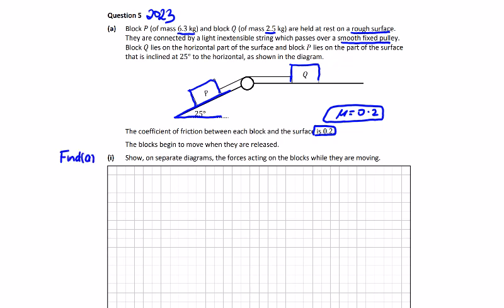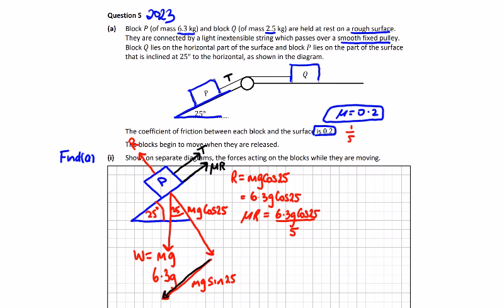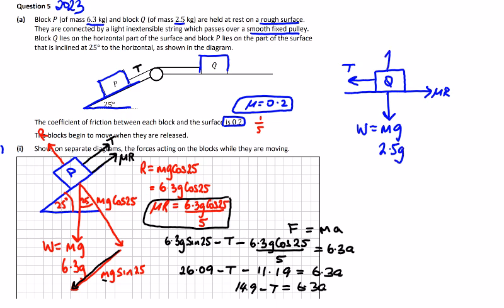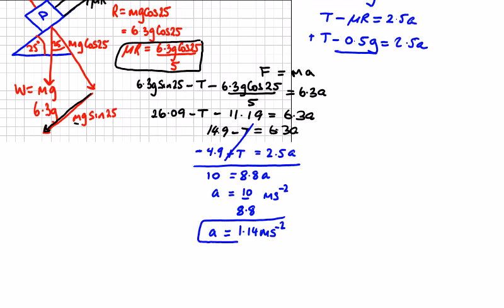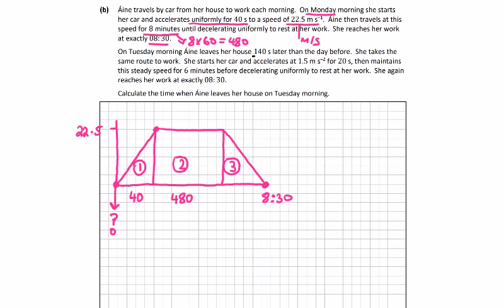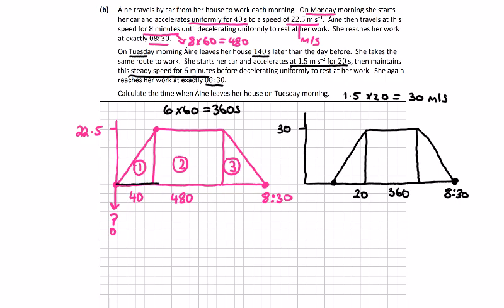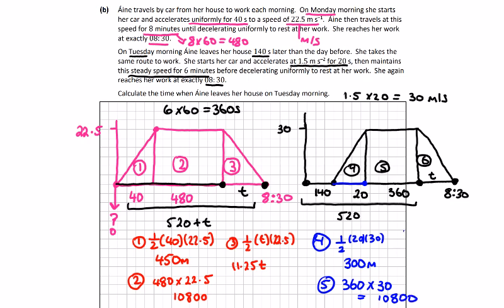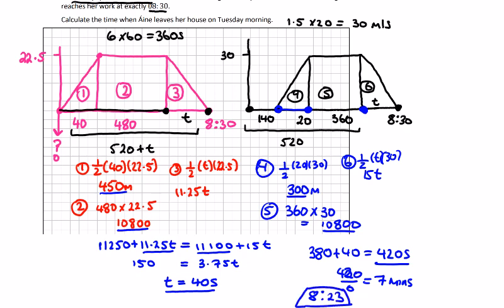2023 Applied Maths Q5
Connected Particles, Incline, find a
Distance Speed Time Graphs or other